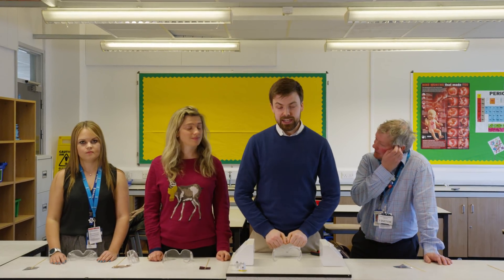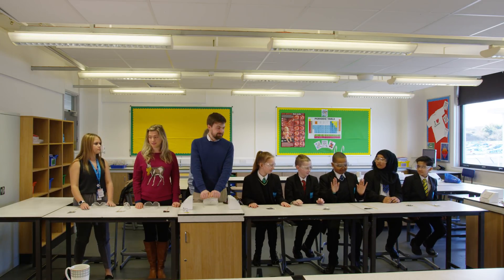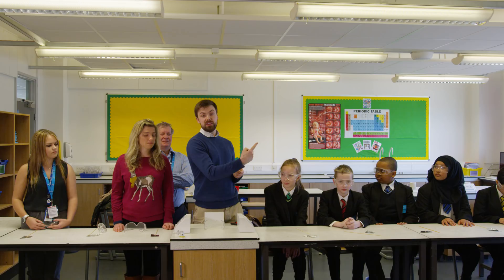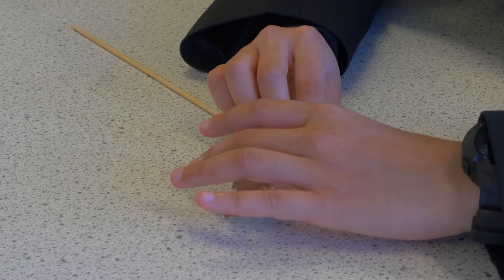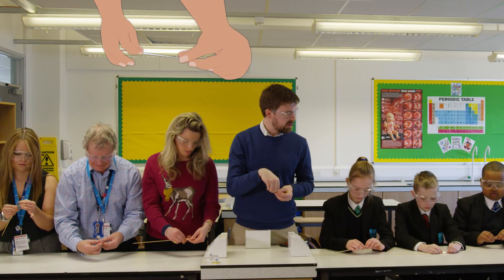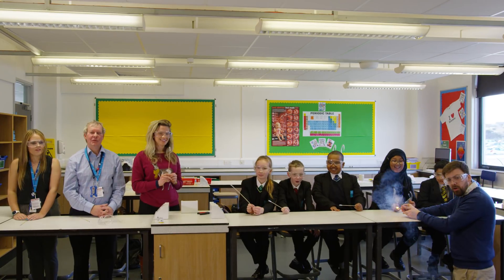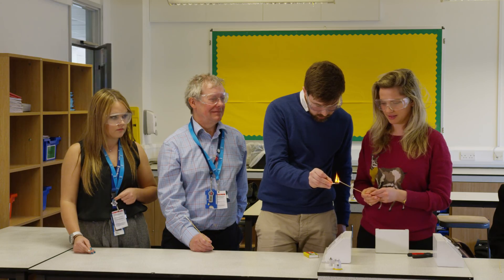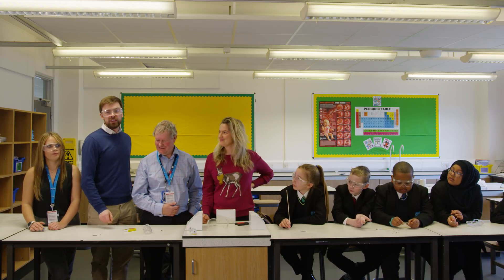Kids vs. Rolls-Royce Engineers | Science Experiment - Matchstick Rocket | STARRSHIP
Which science experiment do you want to see next?
 After Rolls-Royce engineers lost to the RAF, we challenge kids to a science experiment - making matchstick rockets. Watch to find out who won. Can kids beat Rolls-Royce engineers at a school science experiment?

Thank you to Orchard School Bristol for having us and the kids for teaching us about science
So in this week’s video, Rolls-Royce engineers went back to school to compete in a rocket challenge with kids from Orchard School in Bristol.